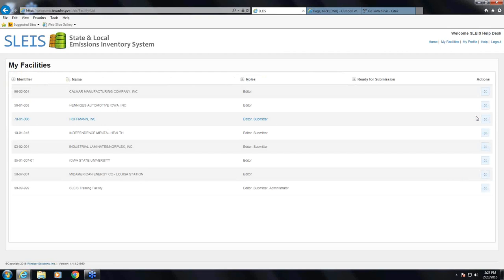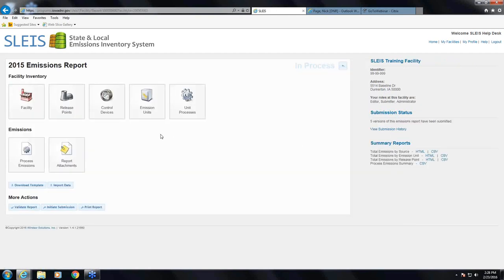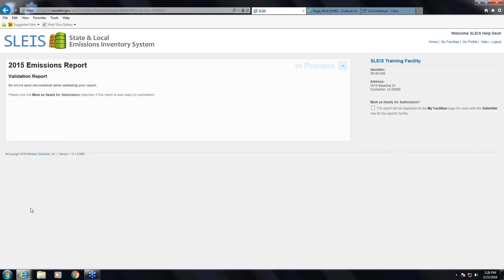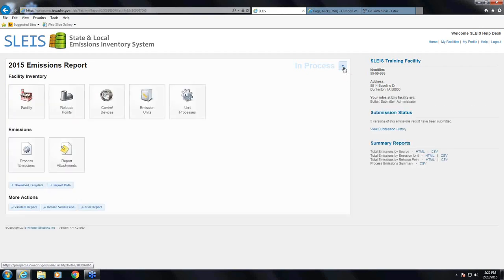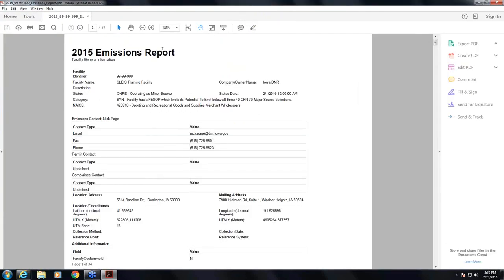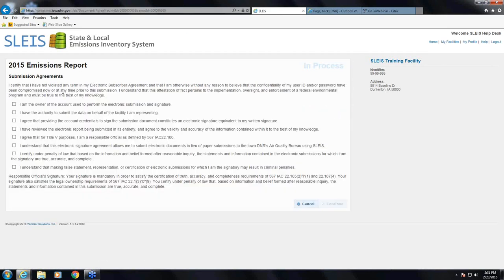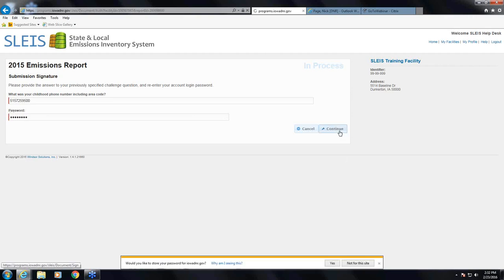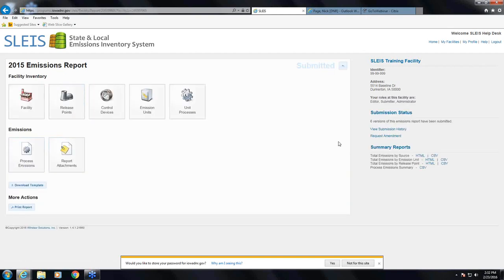(10/12) SLEIS Training Materials - Validation & Submittal Process, Iowa DNR